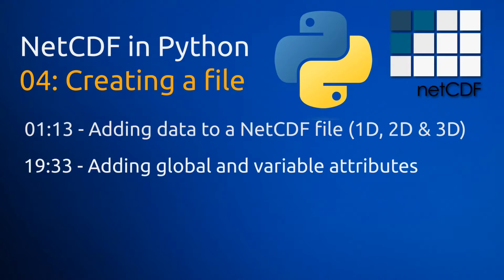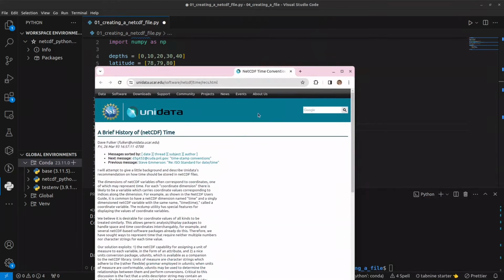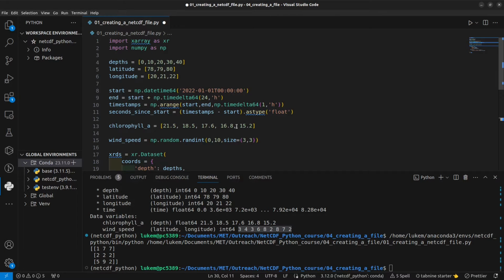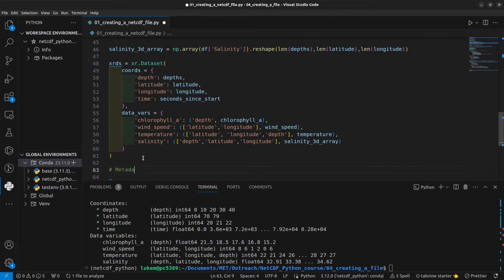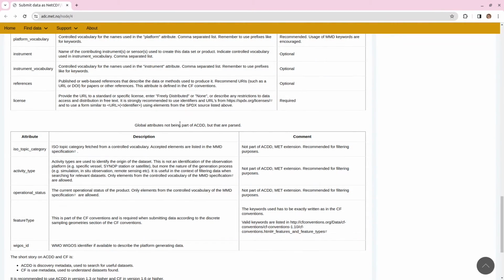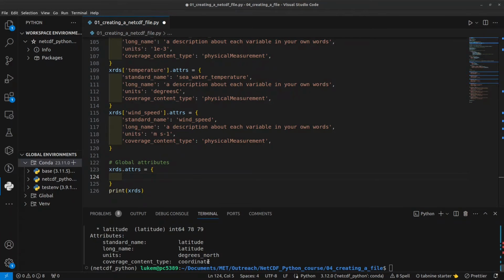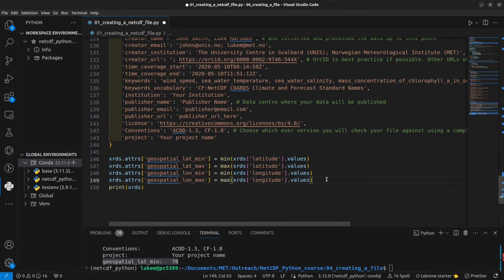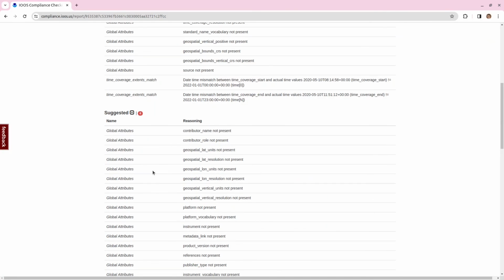How to create a NetCDF file & CF and ACDD conventions | FAIR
In this video, you will learn how to create a NetCDF file that is fully compliant with both the Climate and Forecast (CF) Conventions and the Attribute Convention for Data Discovery (ACDD).

# Chapters
00:00 Introduction
01:13 Initialising your xarray object
01:55 Adding coordinate variables (depth, latitude, longitude)
03:15 Adding time coordinate variable
09:46 Adding 1D data variable
11:03 Adding 2D data variable
14:00 Adding 3D data variable
15:26 Converting tabular data to multidimensional array
19:33 Introducing global and variable attributes
21:30 CF conventions
24:13 ACDD convention
25:05 Arctic Data Centre requirements for global attributes
26:29 Adding variable attributes
31:50 Adding global attributes
43:32 Running your file through a compliance checker

If you think this course contributed to the work you are doing, consider citing it in your list of references. Here is a recommended citation:

*Marsden, L.* (2024, April 19). NetCDF in Python - from beginner to pro. Zenodo.

# The code
This tutorial series is accompanied by a Jupyter Book with code, explanations and more examples. You can find the relevant section here:

Repository for where to propose a new CF standard name. Raise an issue